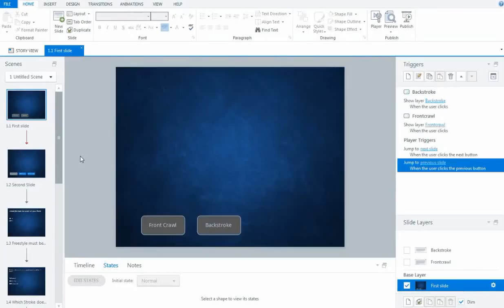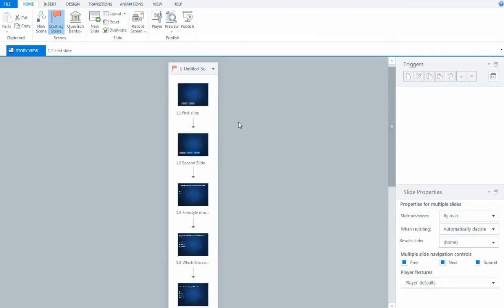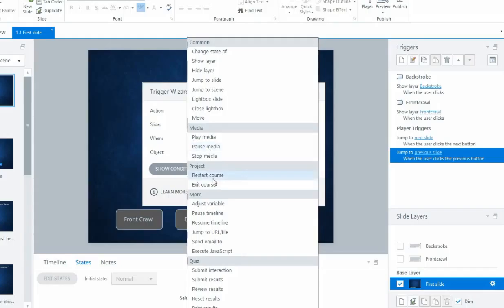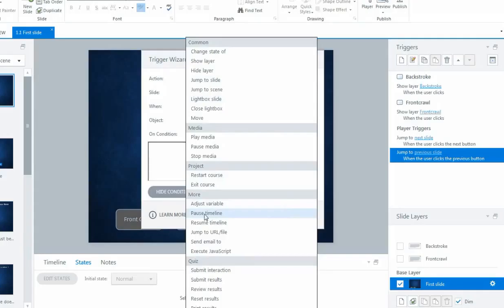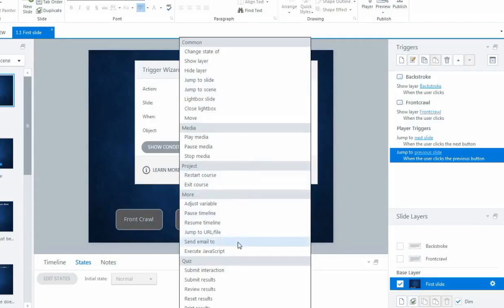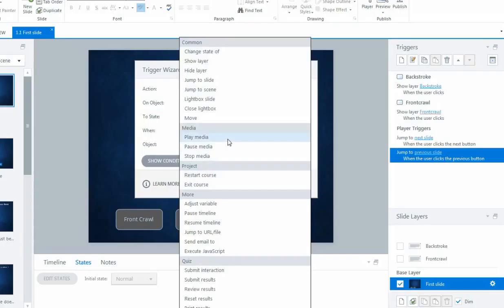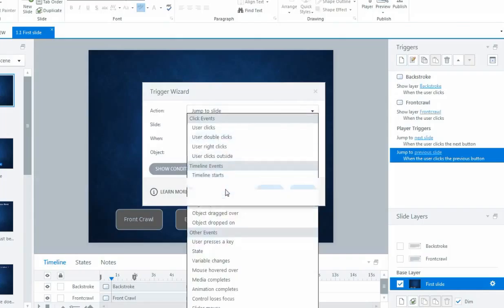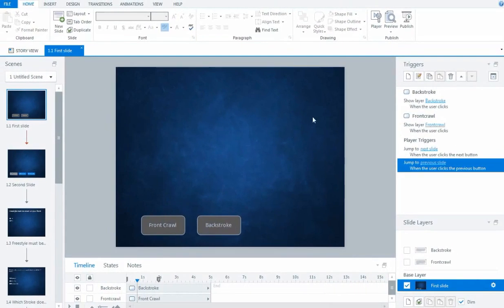Stroyline Triggers Advanced